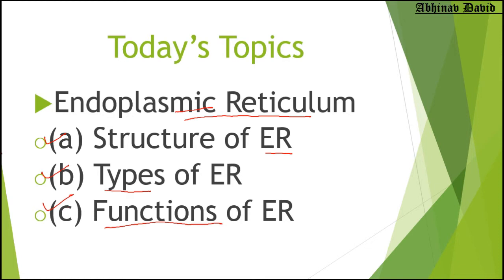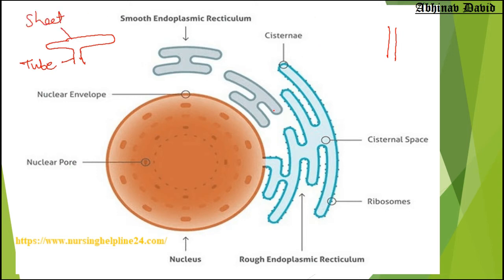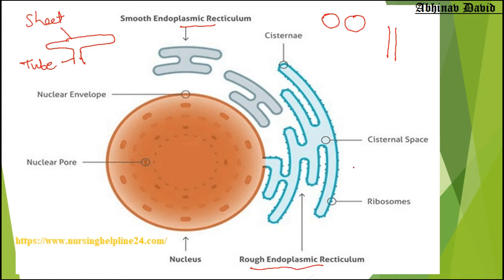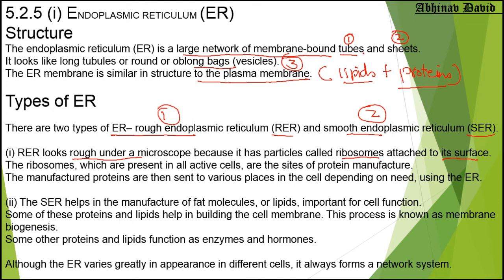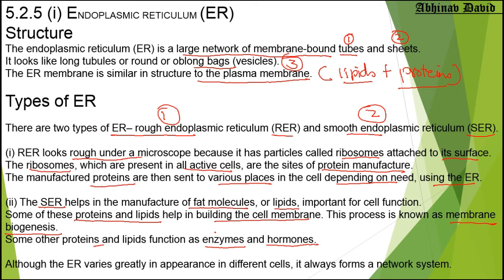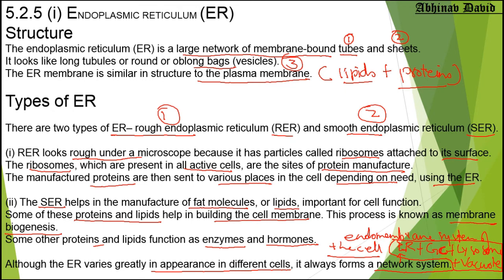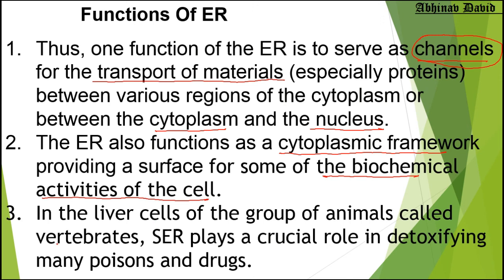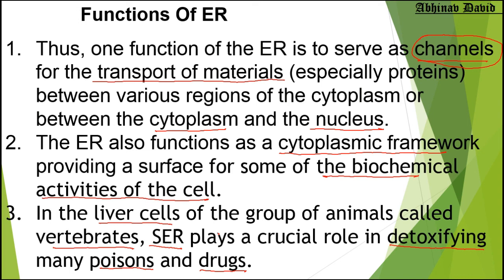CBSE| CLASS 9| CHAPTER 5 |THE FUNDAMENTAL UNIT OF LIFE| PART 10| ENDOPLASMIC RETICULUM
The video enables the students to have a better understanding of the topic in easy language.